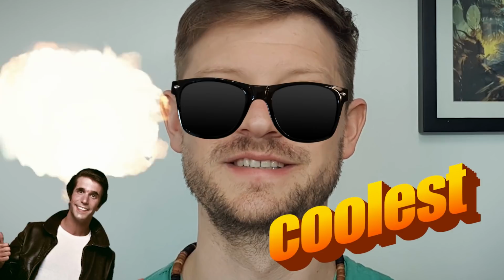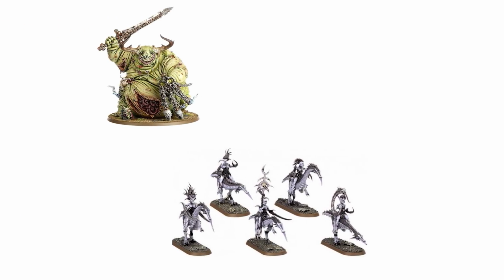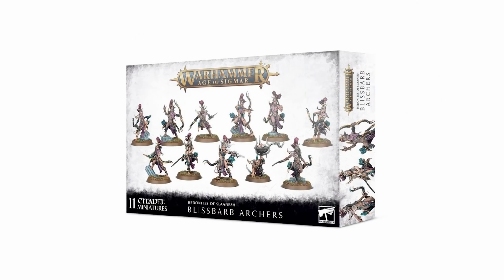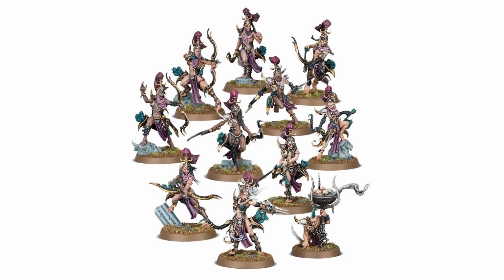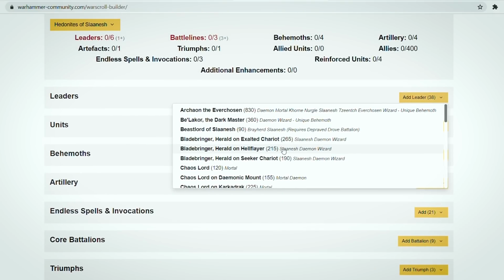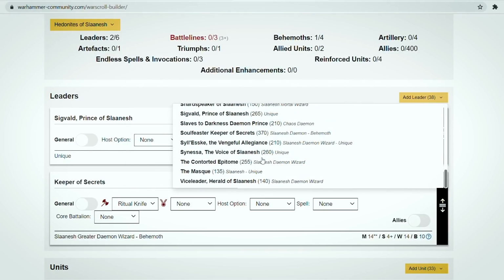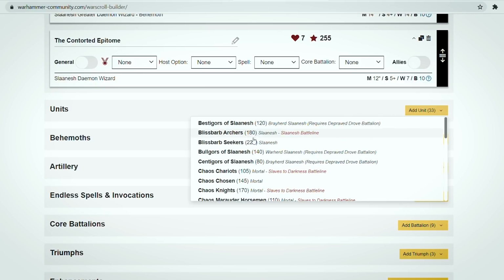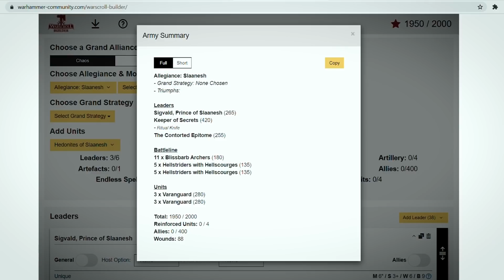Entering my first Warhammer TOURNAMENT in 2 years!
What is involved in a Warhammer tournament? Most importantly: What is involved in prepping and painting an army for a Warhammer tournament?

- Worrying conversions (but very cool!)
- How our conversion came out + custom base building!
- Painting the bases: MARBLE SCHEME!

In this video we're answering some common questions people may have about the subject, and also seeing how on earth Byron plans to build and paint an army in 2 weeks!

Time to blow the cobwebs off (literally), and see what we can do! Plenty of tips and tricks in this one, although this time it's all about the preparation :).